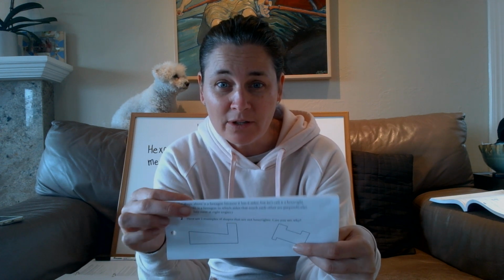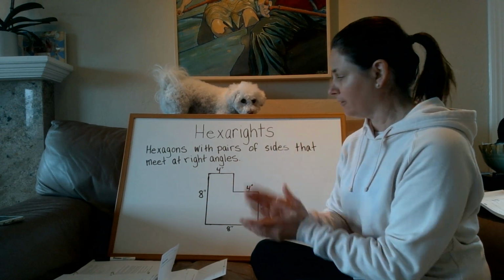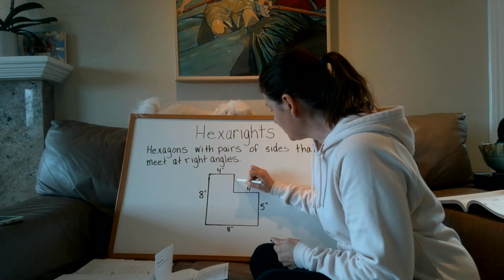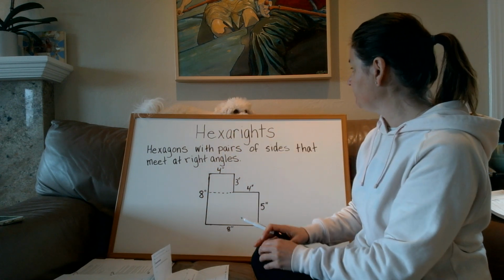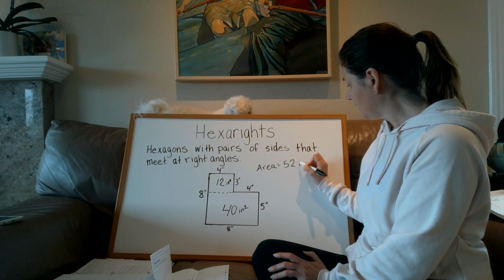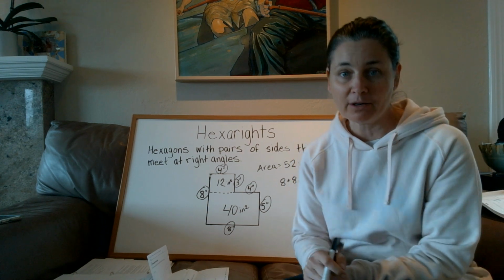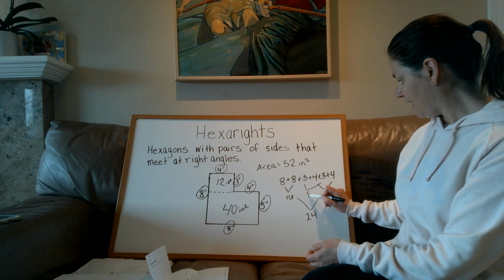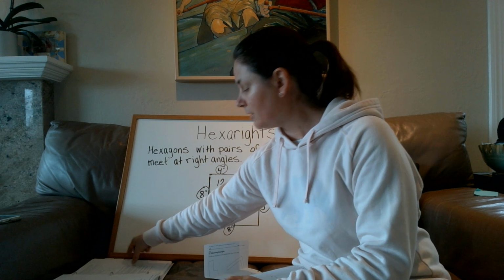Hexarights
How to find area and perimeter of hexarights